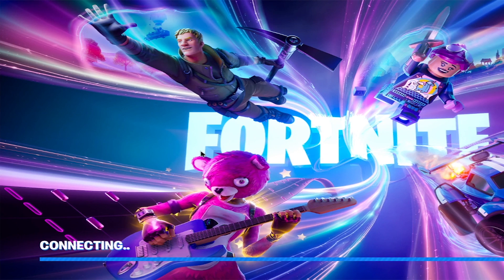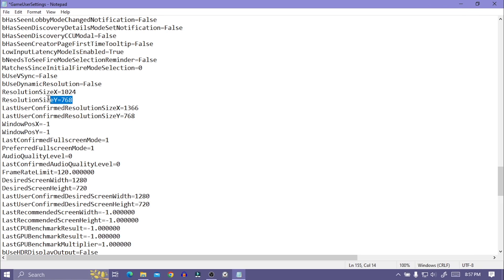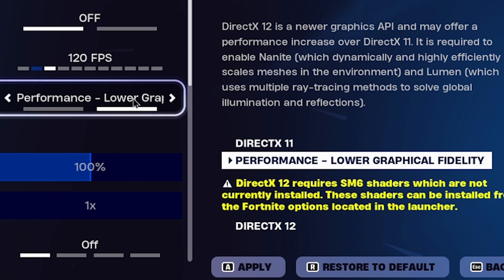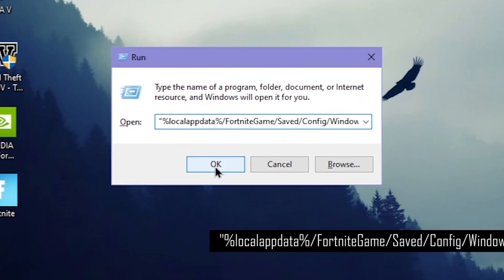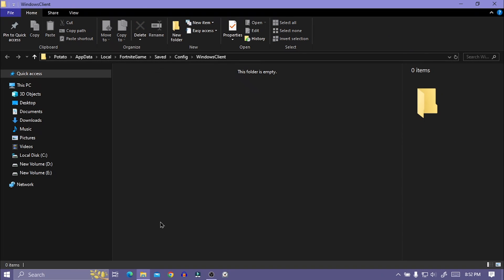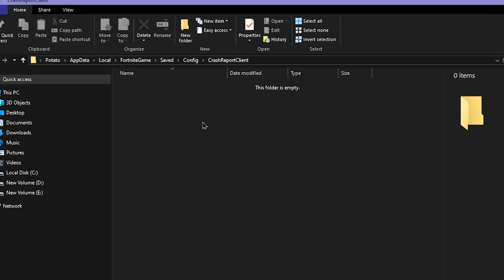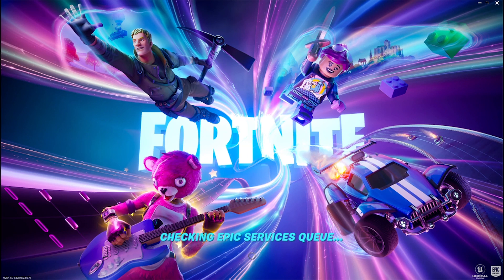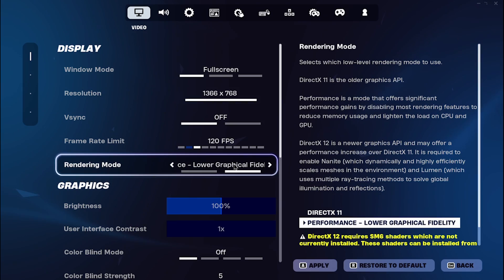How To Fix Fortnite Stuck At Connecting Screen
In this video you will see how to fix fortnite stuck on connecting screen. This problem usually happen when you set rendering mode to DirectX11 or try to change resolution from config file. BTW I didn't face any problem changing resolution from config with rendering mode set to performance.

Paste this in RUN: (See which one works for you)
After a particular windows update, number 2 doesn't work on my pc anymore, but number 1 does.

1. "%localappdata%/FortniteGame/Saved/Config/WindowsClient"
2. %localappdata%/FortniteGame/Saved/Config/WindowsClient

💻My Pc's spec:
8GB DDR3 RAM

Fortnite Stuck On Connecting

Potato Authority